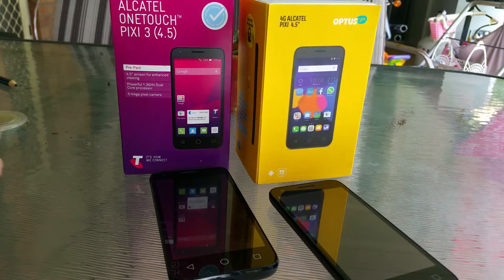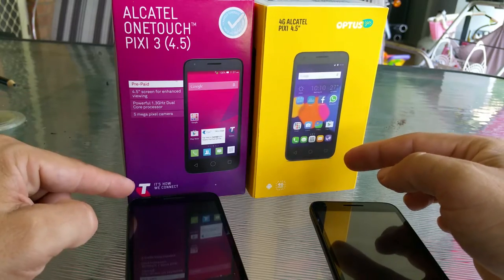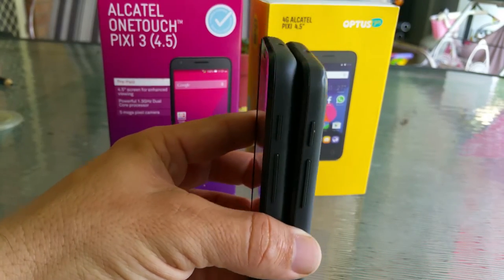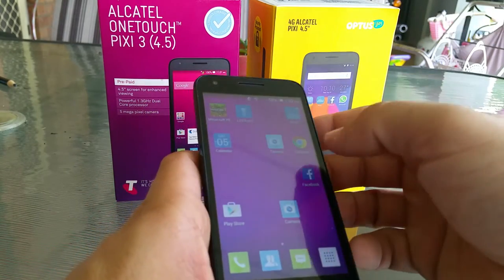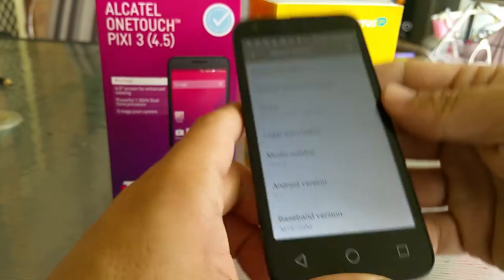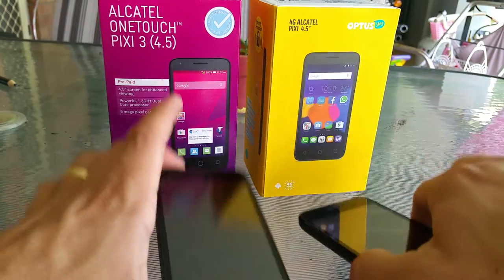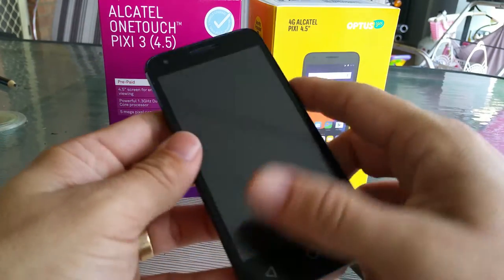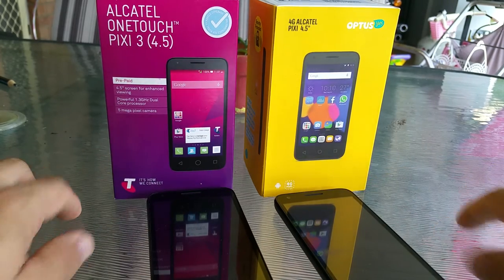Alcatel one touch pixi 3 vs Alcatel one touch pixi 3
The ultimate showdown. Telstra. Optus. Nah, not really. Seemingly very similar, these two are world's apart in therms of real world functionality. Here I alert the public to  he difference the Telstra AUD $19 Pixi 3 (which is the last generation)  versus the Optus newer 2015 release which I'm certain I have seen for AUD $59.